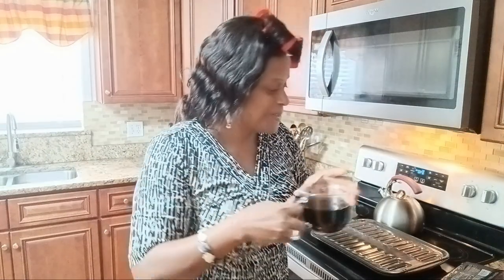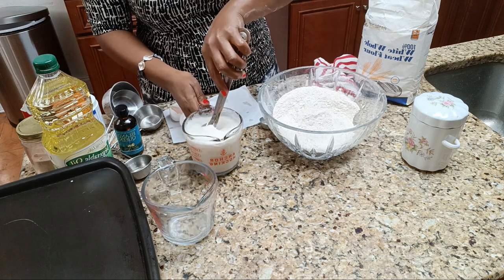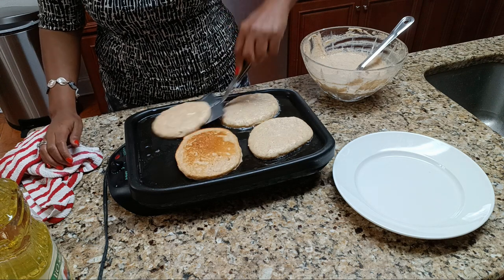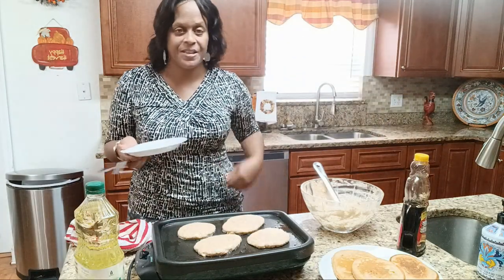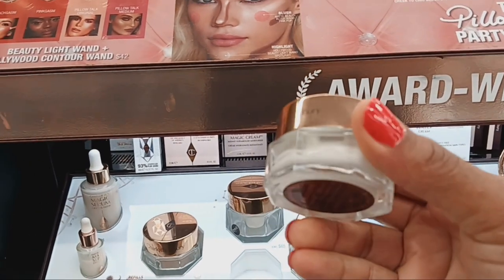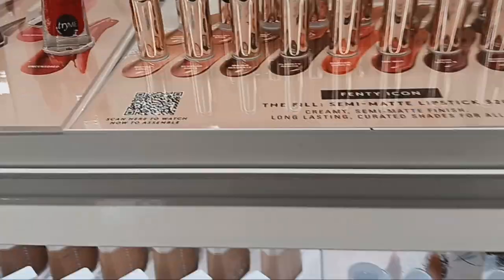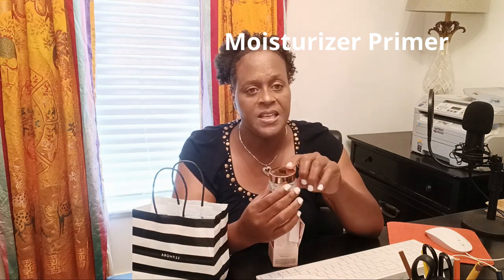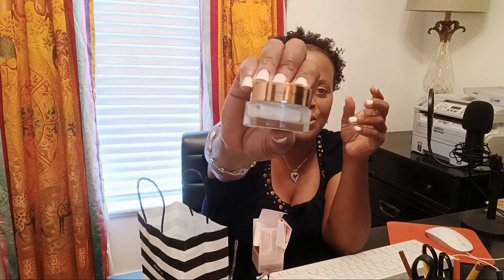How To Make Pancakes Recipe | Sephora New Store| Make Up Haul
Spend the day with Me making Pancakes and shopping at the new Sephora store inside of Kohls. This recipe is quick and easy to follow. No need ever to buy box mix pancakes again. See the makeup I bought, I love them. Our channel is about natural cooking from scratch , everyday life routines, gardening and DIY Crafts.  We share what we experience in our life, How to  videos and tutorials. We hope to give our viewers inspiration to live a happier and healthy lifestyle.  We Pray daily and often. Must include Jesus Christ in all that you do. Be blessed!
Twitter@jacksonvillesp2 thanks for visiting, Jacksonville Spice

Ingredients: Pancakes
3 Cups Flour(AP)
1/4 Cup Sugar
1/2 Tsp. Salt
1 Tsp. Baking Soda
1 Tbsp. Baking Powder
2 Cups Buttermilk
1/4 Cup Oil Vegetable
3 Eggs
1 Tbsp. Vanilla Extract